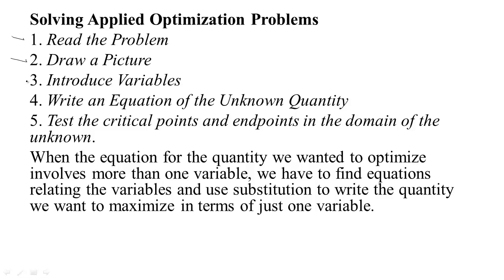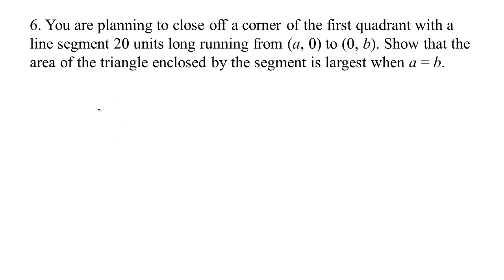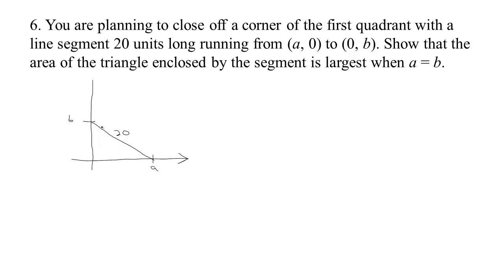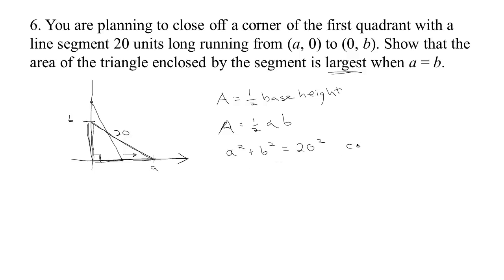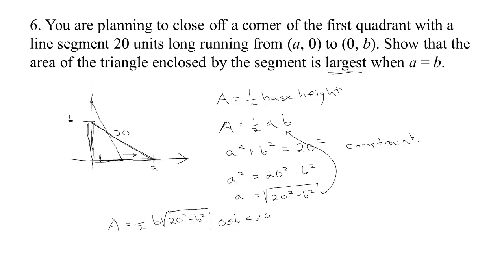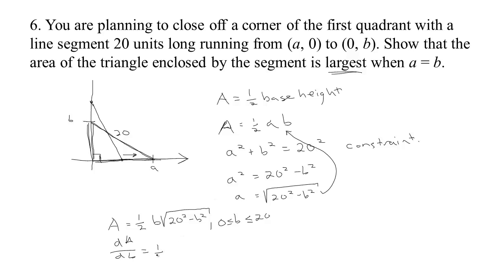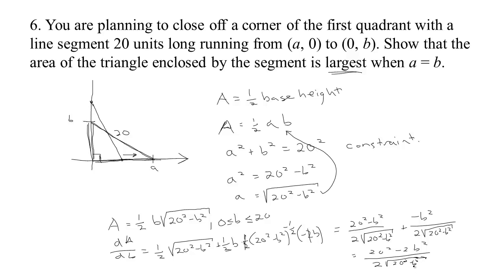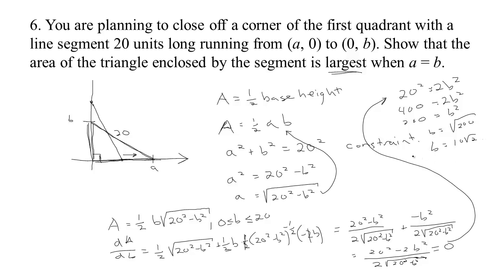4.6-1 Overview of Applied Optimization and an Example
An Overview of Applied Optimization and an Example of maximizing the area of a triangle